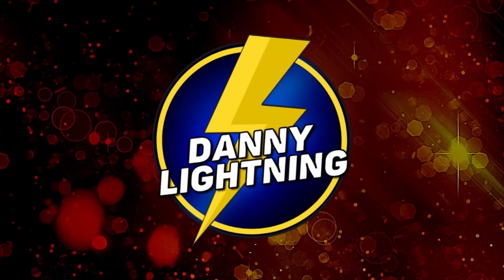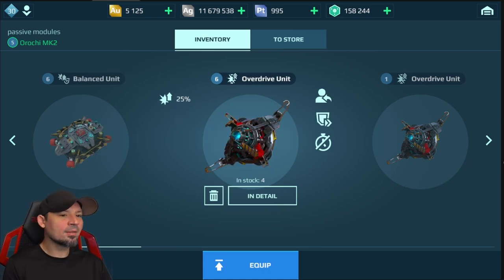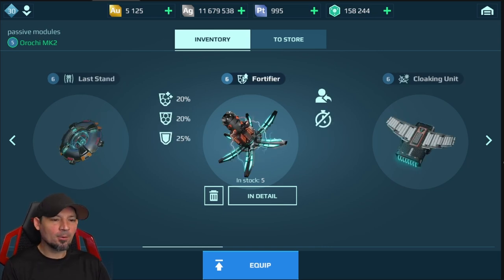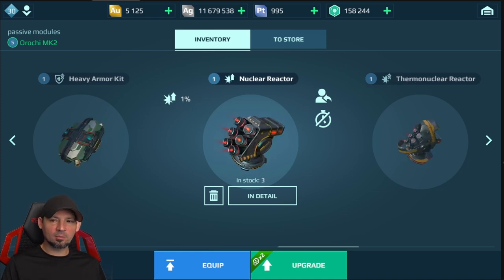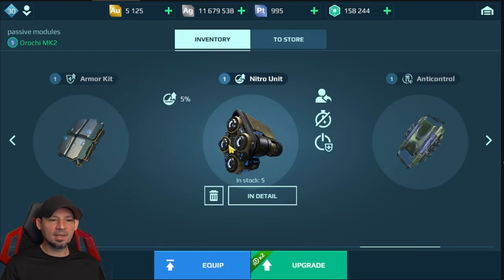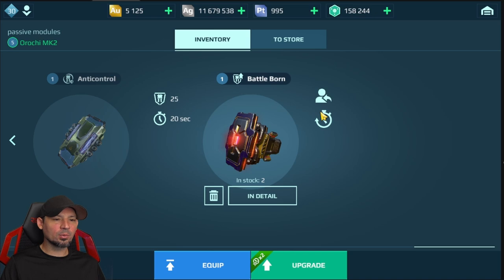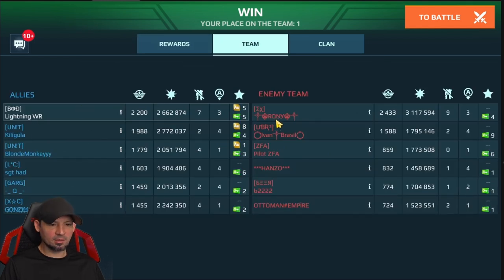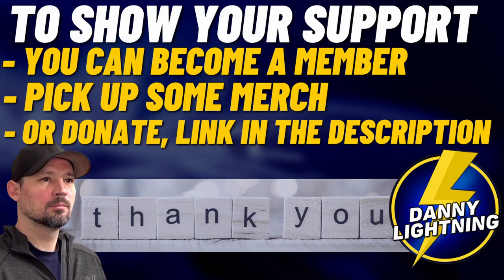War Robots Module guide,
War Robots Module guide, War Robots, WR, Danny Lightning, Lightning WR, War Robots Gameplay, WR Gameplay,

Danny Lightning merch is now available. Here is a link to the store or you can shop for merch right from my YouTube channel, just go to my channel and click the store tab on my channel or click this link to go to the store on the spring store website.

Hello I am Danny Lightning of Lightning WR.  My War Robots channel = Awesome Fun War robots videos, Weapon and Robot Reviews, All The Latest news, Build Videos, Game Tips And A Lot Of Other Great Stuff Too.  If You would like to help support this channel: here is a link where you can do that, thank you so much - I have some really muscle and nerve issues so i cant do much, health issues suck so remember anything helps :)

please remember to like and subscribe to my channel and feel free to ask questions in the comments,  YouTube does not notify my of every comment and lots of comments are coming ever each day on my channels so i do miss some but if you have posted a question and i see it i will try to get back to you.

My Other YouTube Channels,  Links below, they can also found on my featured channels list just incase the links don't work, YouTube has been wired about links lately.

These are the YouTube channels that do legit WR giveaways, if the channel is on this list (updated once a month) and they are saying they are giving away in game items its probably not a legit giveaway, here is a link to the list of approved youtubers that pixonic is sponsoring giveaways you may want to bookmark that so if you see a giveaway that seems fishy you an double check with the link, it they are not on the list it might be a fake